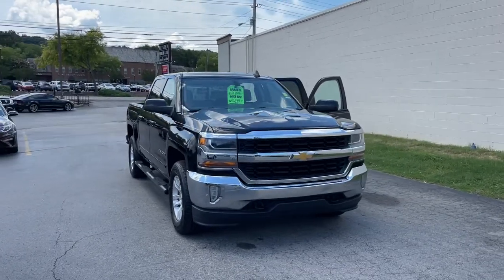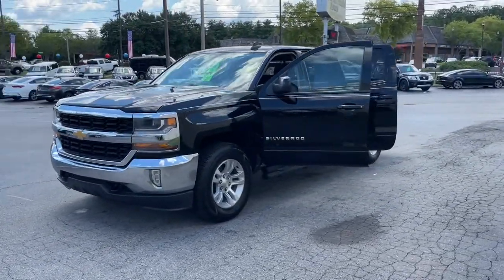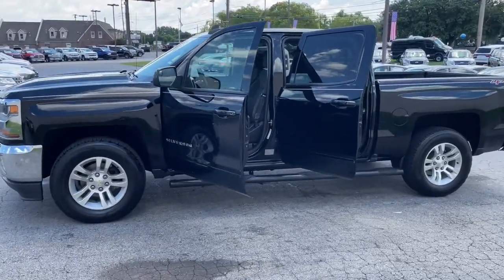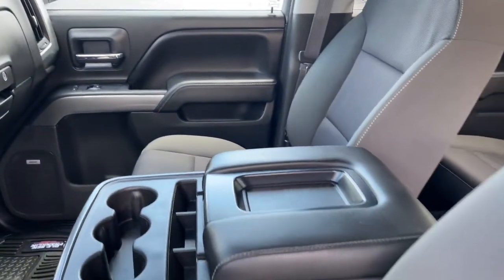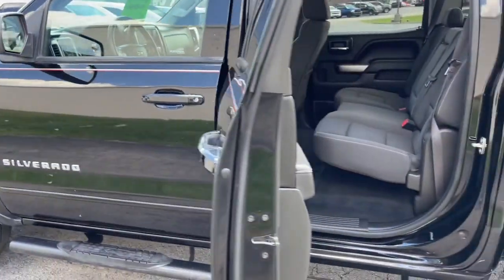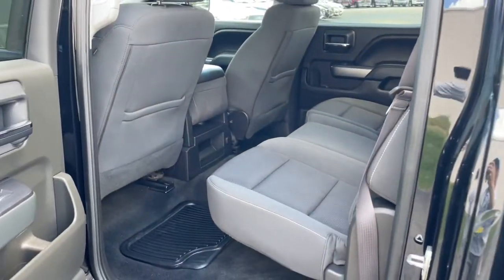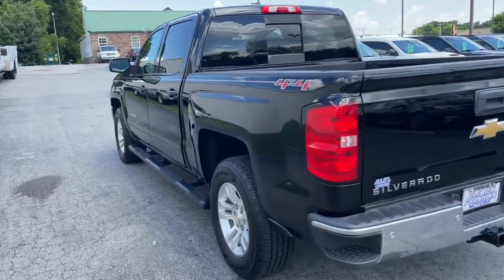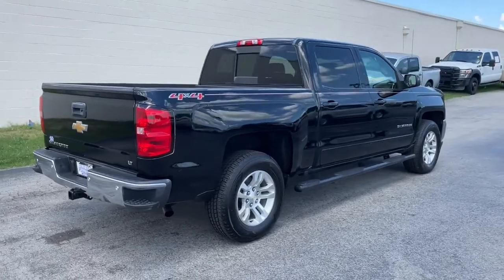2016 Chevrolet Silverado Knoxville, Powell, Maryville, Oak Ridge, Alcoa, TN K6547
Black Used 2016 Chevrolet Silverado available in Knoxville, Tennessee. Servicing the Powell, Maryville, Oak Ridge, Alcoa, TN area.

bEquipment/bbrThis vehicle features a high end BOSE stereo system. Protect it from unwanted accidents with a cutting edge backup camera system. Greater towing safety becomes standard with the installed trailer brake. This vehicle has an elegant black exterior finish. When you encounter slick or muddy roads you can engage the four wheel drive on the vehicle and drive with confidence. It has a 4.3 liter V6 Cylinder Engine high output engine. Maintaining a stable interior temperature in this 2016 Chevrolet Silverado 1500 is easy with the climate control system. This 1/2 ton pickup has adjustable pedals that are luxurious and safety conscious. The bed looks great and is protected with a durable surface material. Anti-lock brakes are standard on this 2016 Chevrolet Silverado 1500. The Chevrolet Silverado comes with power adjustable seat to get your seat just right for you.  Power seats are a must! This unit has an automatic transmission that includes a manual shifting mode.brbrbPackages/bbrLT CONVENIENCE PACKAGE: all cabs include (AG1) driver 10-way power seat adjuster with (AZ3) bench seats; (BTV) Remote Vehicle Starter system; (UVC) Rear Vision Camera; (C49) rear-window defogger and (KI4) 110-volt power outlet; Crew Cab and Double Cab also include (CJ2) dual-zone climate control. LT PLUS PACKAGE: includes (UG1) Universal Home Remote; (UD7) Rear Park Assist; (JF4) power adjustable pedals; (A48) rear sliding power window; (C49) rear-window defogger. TRAILERING PACKAGE: includes trailer hitch; 7-pin and 4-pin connectors. AIR CONDITIONING: DUAL-ZONE AUTOMATIC CLIMATE CONTROL. BED LINER: SPRAY-ON; PICKUP BOX BED LINER. BOSE SOUND WITH 6 SPEAKER SYSTEM. DEFOGGER: REAR-WINDOW ELECTRIC. DIFFERENTIAL: HEAVY-DUTY LOCKING REAR. E85 FLEXFUEL CAPABLE OF RUNNING ON UNLEADED OR UP TO 85% ETHANOL. FOG LAMPS: THIN PROFILE LED. LED LIGHTING: CARGO BOX. PEDALS: POWER-ADJUSTABLE. POWER OUTLET: 110-VOLT AC. REAR PARK ASSIST: ULTRASONIC. REAR VISION CAMERA WITH DYNAMIC GUIDE LINES. REMOTE VEHICLE STARTER SYSTEM. SEAT ADJUSTER: DRIVER 10-WAY POWER. THEFT-DETERRENT SYSTEM: UNAUTHORIZED ENTRY. TIRE: SPARE P265/70R17 ALL-SEASON; BLACKWALL. TRAILER BRAKE CONTROLLER: INTEGRATED. UNIVERSAL HOME REMOTE. WHEEL: FULL-SIZE SPARE; 17 (43.2 CM) STEEL. WHEELS: 18 X 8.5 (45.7 CM X 21.6 CM) BRIGHT-MACHINED ALUMINUM. WINDOW: POWER; REAR SLIDING WITH REAR DEFOGGER. Equipment listed is based on original vehicle build. Please confirm the accuracy of the included equipment by calling the dealer prior to purchase.
LT CONVENIENCE PACKAGE: all cabs include (AG1) driver 10-way power seat adjuster with (AZ3) bench seats; (BTV) Remote Vehicle Starter system; (UVC) Rear Vision Camera; (C49) rear-window defogger and (KI4) 110-volt power outlet; Crew Cab and Double Cab also include (CJ2) dual-zone climate control,LT PLUS PACKAGE: includes (UG1) Universal Home Remote; (UD7) Rear Park Assist; (JF4) power adjustable pedals; (A48) rear sliding power window; (C49) rear-window defogger,TRAILERING PACKAGE: includes trailer hitch; 7-pin and 4-pin connectors,AIR CONDITIONING: DUAL-ZONE AUTOMATIC CLIMATE CONTROL,BED LINER: SPRAY-ON; PICKUP BOX BED LINER,BOSE SOUND WITH 6 SPEAKER SYSTEM,DEFOGGER: REAR-WINDOW ELECTRIC,DIFFERENTIAL: HEAVY-DUTY LOCKING REAR,E85 FLEXFUEL CAPABLE OF RUNNING ON UNLEADED OR UP TO 85% ETHANOL,FOG LAMPS: THIN PROFILE LED,LED LIGHTING: CARGO BOX,PEDALS: POWER-ADJUSTABLE,POWER OUTLET: 110-VOLT AC,REAR PARK ASSIST: ULTRASONIC,REAR VISION CAMERA WITH DYNAMIC GUIDE LINES,REMOTE VEHICLE STARTER SYSTEM,SEAT ADJUSTER: DRIVER 10-WAY POWER,THEFT-DETERRENT SYSTEM: UNAUTHORIZED ENTRY,TIRE: SPARE P265/70R17 ALL-SEASON; BLACKWALL,TRAILER BRAKE CONTROLLER: INTEGRATED,UNIVERSAL HOME REMOTE,WHEEL: FULL-SIZE SPARE; 17 (43.2 CM) STEEL,WHEELS: 18 X 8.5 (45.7 CM X 21.6 CM) BRIGHT-MACHINED ALUMINUM,WINDOW: POWER; REAR SLIDING WITH REAR DEFOGGER,Engine; 4.3L FlexFuel EcoTec3 V6 with Active Fuel Management; Direct Injection and Variable Valve Timing includes aluminum block construction with (FHS) E85 FlexFuel capability; capable of running on unleaded or up to 85% ethanol (285 hp [212 kW] @ 5300 rpm; 305 lb-ft of torque [413 Nm] @ 3900 rpm) (Includes (FHS) E85 FlexFuel capability. Not available on C*15743 models.),Rear axle; 3.42 ratio (Standard on 4WD (LV3) 4.3L EcoTec3 V6 engine. Available with (L